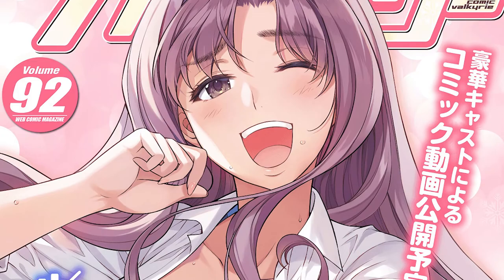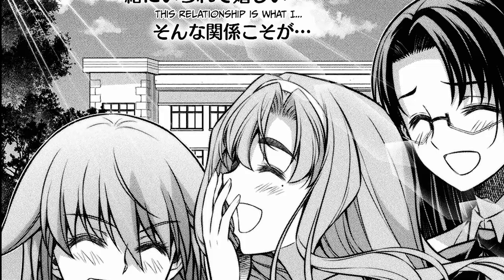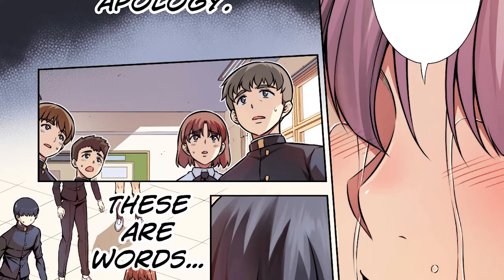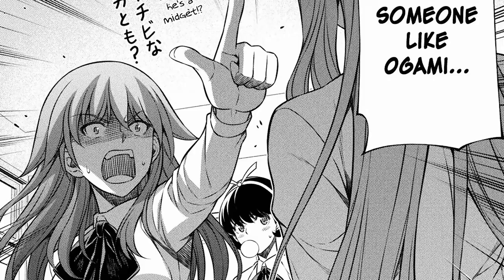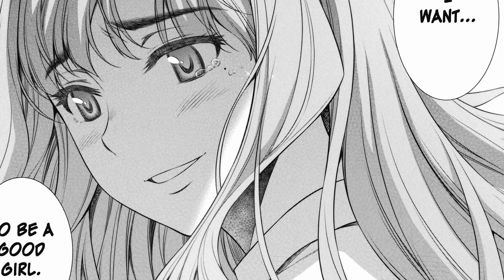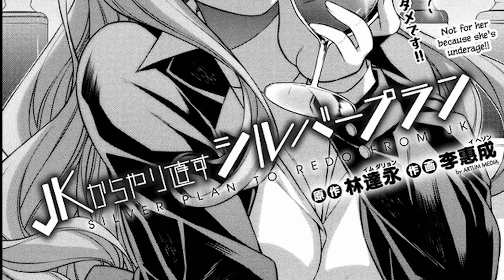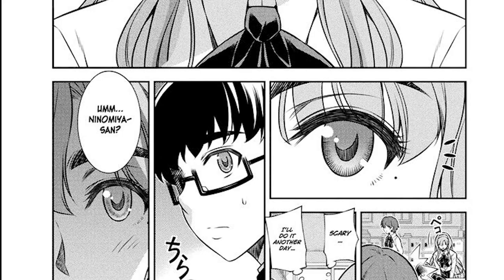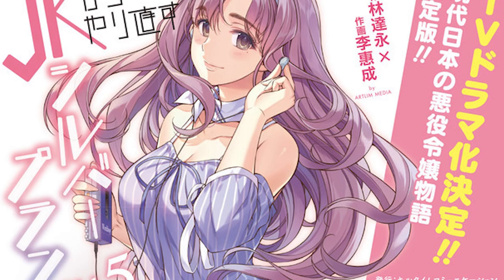Making The Most Of A Second Chance - Silver Plan to Redo From JK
Silver Plan to Redo From JK is a manga authored by Lim Dall-young and illustrated by Lee Hye Sung, which began in 2020.
It tells the story of Sayuri Ninomiya, a woman who used to have incredible wealth and loved to flaunt it. Then Japan's economic bubble collapsed and Sayuri's family lost all of their wealth, with Sayuri herself becoming homeless.

One night, Sayuri is attacked by delinquents and, unexpectedly, finds herself in a much younger body at the high school she once studied at.

After some initial confusion, Sayuri realizes that she has reincarnated into her own younger self. She's now back in the era of the bubble economy, still lives together with her family and has incredible wealth.

But Sayuri knows that this situation won't last. She therefore resolves to improve herself and save her family from their tragic future, and comes up with a Silver Plan.